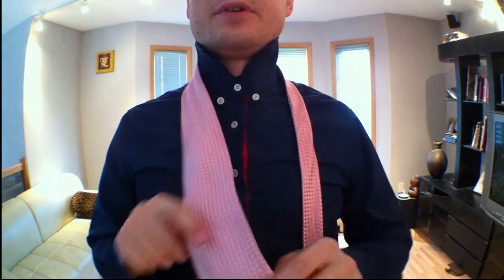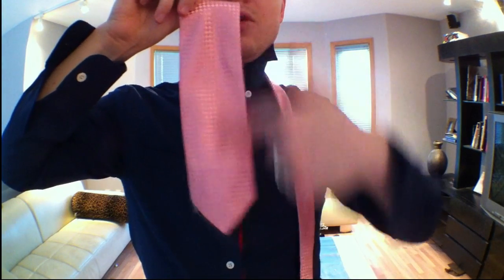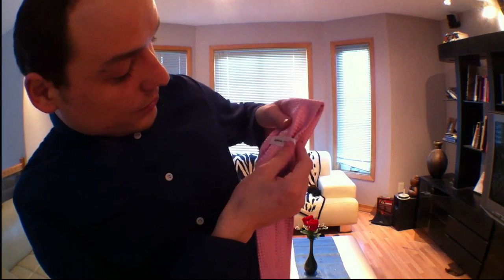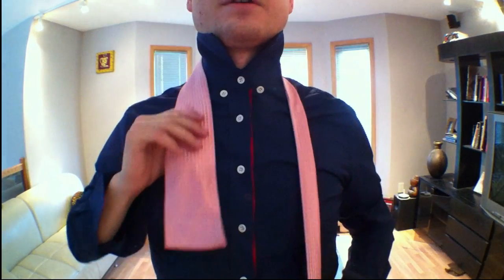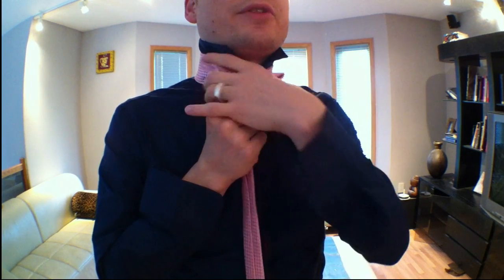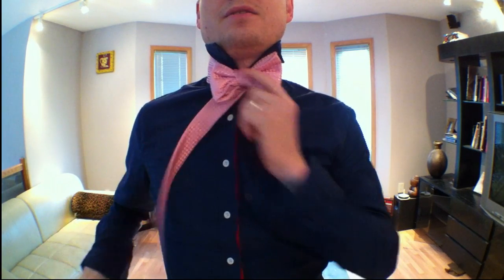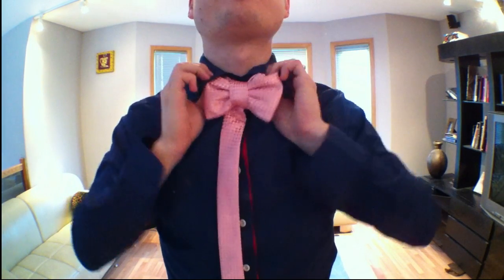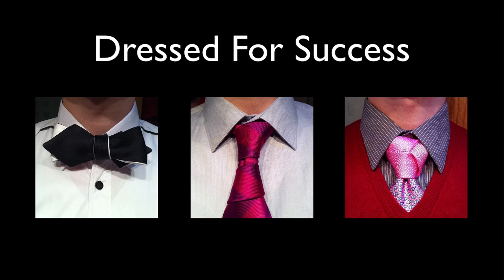Tie Tips: How to Tie a Neck Tie into a Bow Tie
This video is mirrored

You have a bunch of old ties with coffee stains or creases that you can't wear anymore? So do I! What are you supposed to do with them? Throw them away? Heck no, rock them as bow ties. It is almost an identical process to tying a standard bow tie with a few quirks. I will help you navigate those quirks. Reincarnate your old ties, welcome to the world of bow ties.